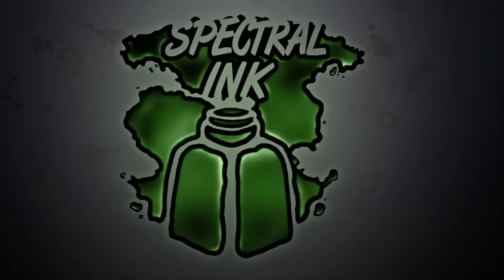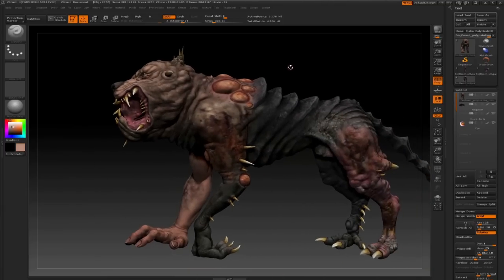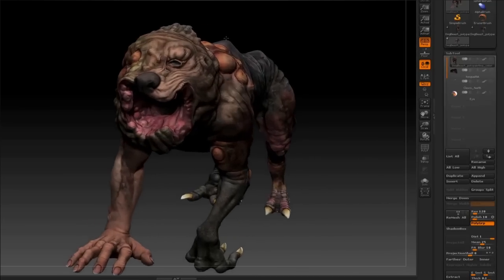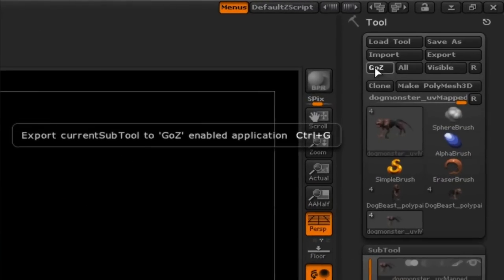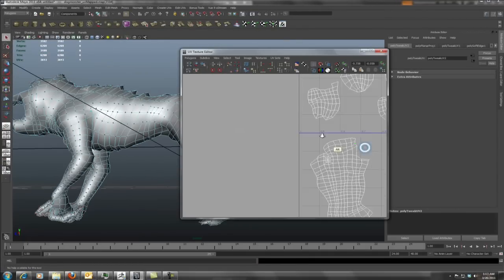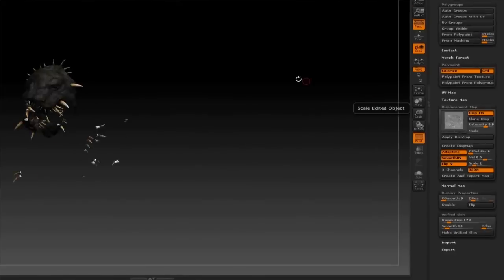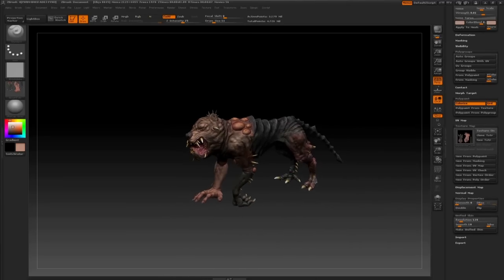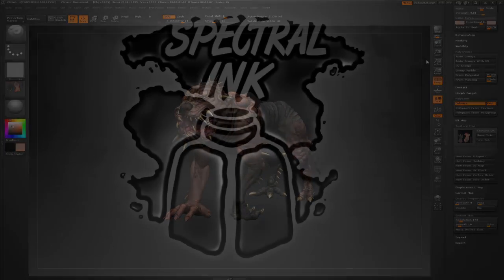The Last Rite - video production blog #2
In our last production blog we laid out the UV's for our dog monster. In this blog we'll show how we extract the information out of Zbrush. We also take a quick detour into Maya to fix some UV issues from the last blog. In the next blog, we'll look at how we take what we export from ZBrush and set it up in Maya.